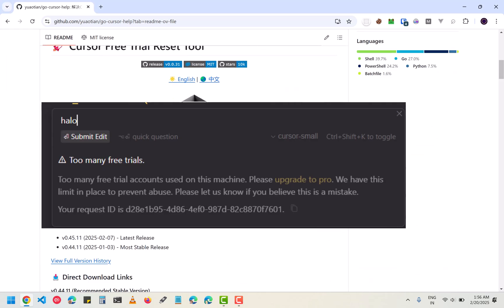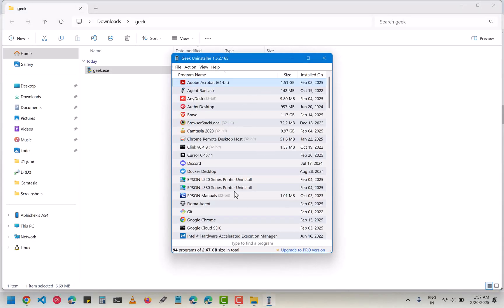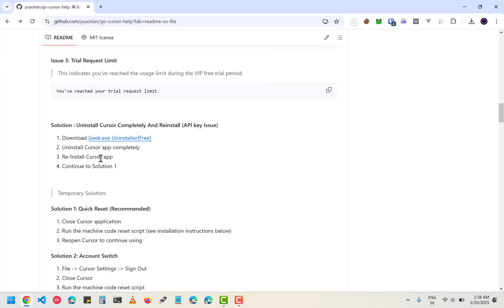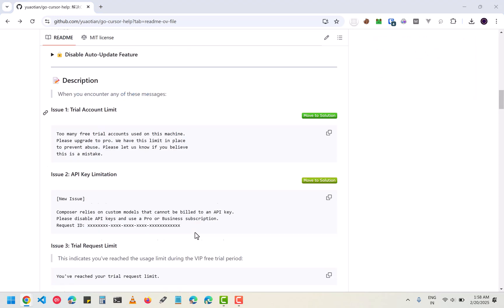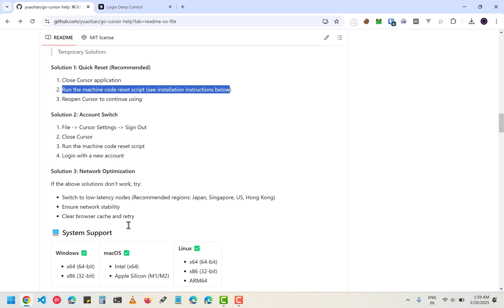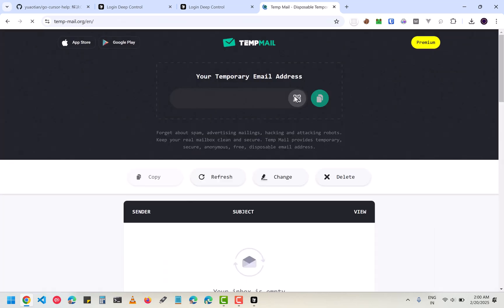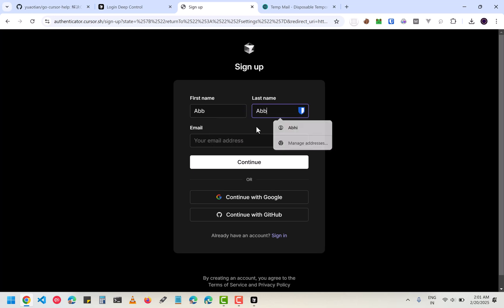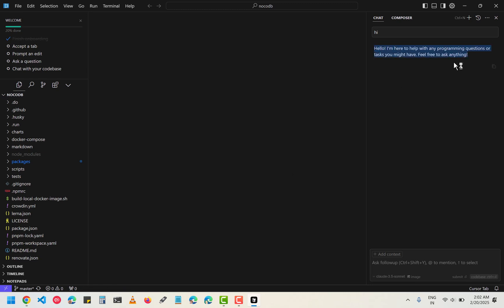[Fixed] too many free trial accounts used on this machine cursor ai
If you're seeing the "too many free trial accounts used on this machine" error with Cursor AI, we have a solution for you in this video. Learn how to fix this issue and continue using Cursor AI without any interruptions.